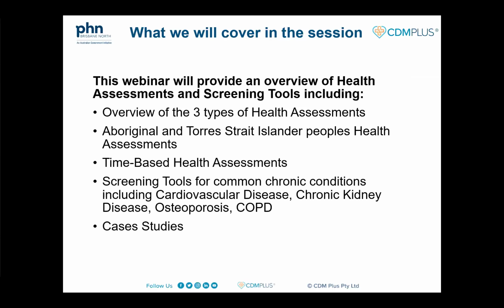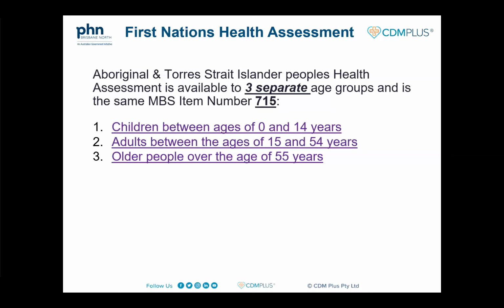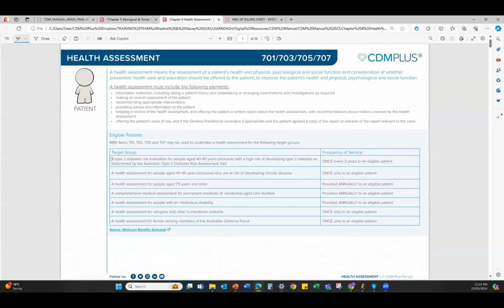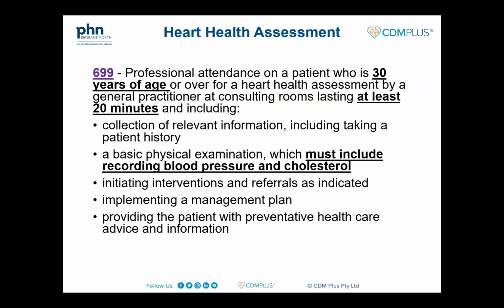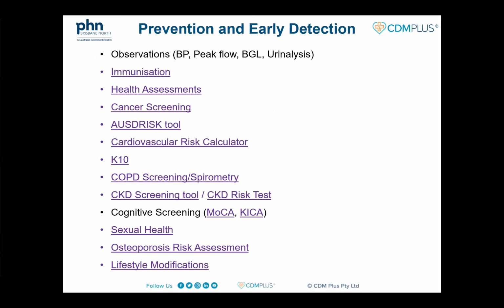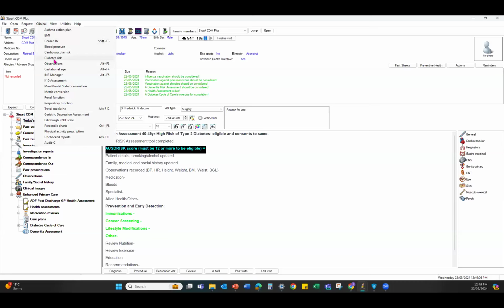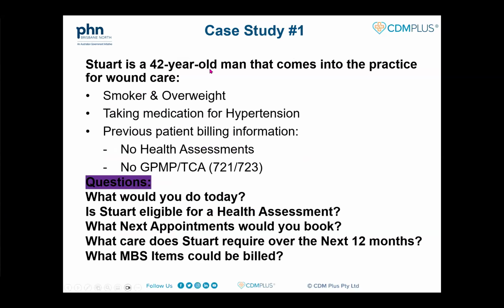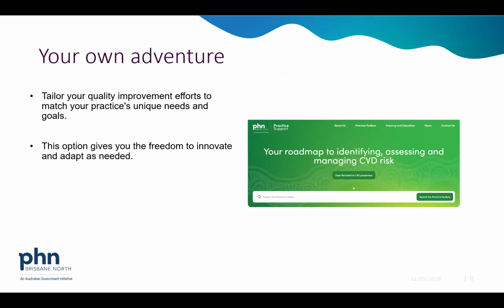Unlock the potential of health assessments | Webinar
Join Brisbane North PHN's Primary Care team to learn about health assessments in practice.